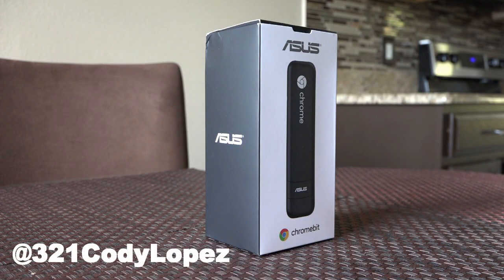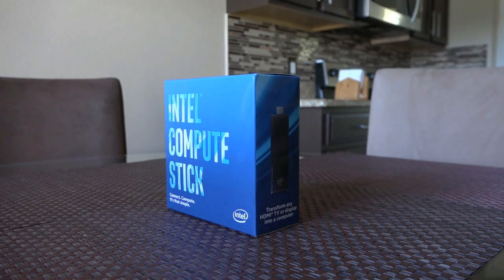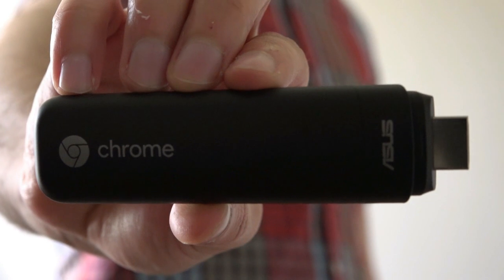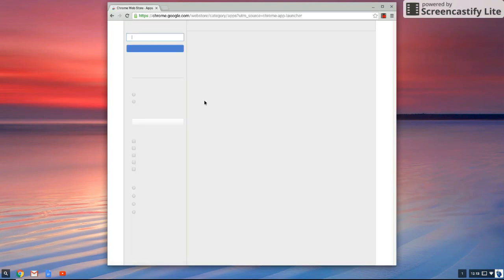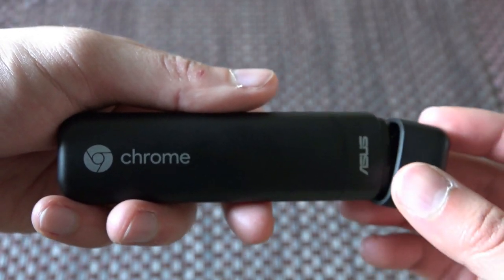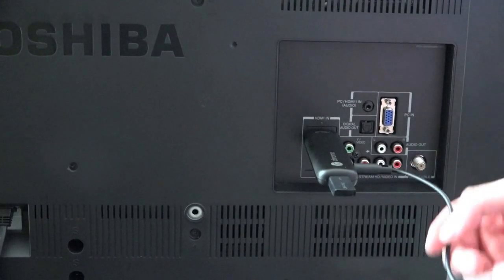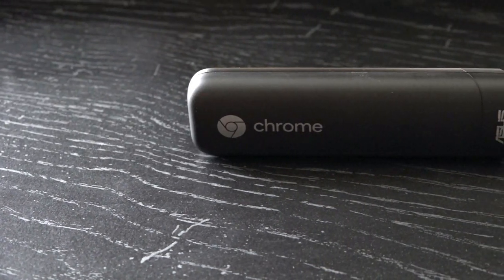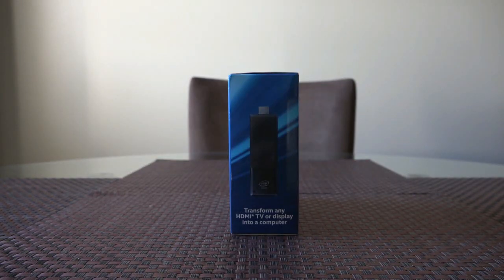ASUS CHROMEBIT SETUP AND REVIEW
The Asus Chromebit is a very reasonably priced PC on a stick running Chrome OS. In, fact it is currently the least expensive way to experience Google's Chrome OS.